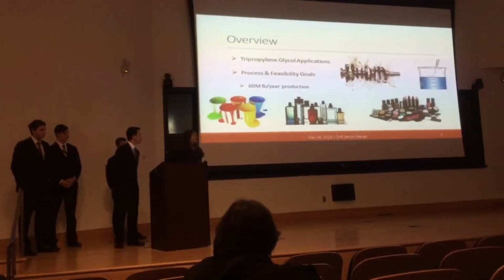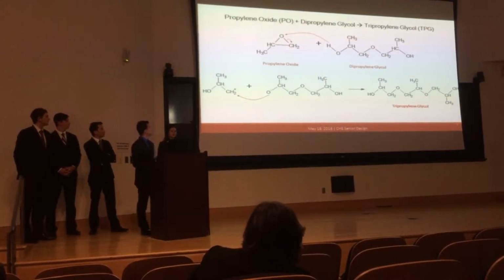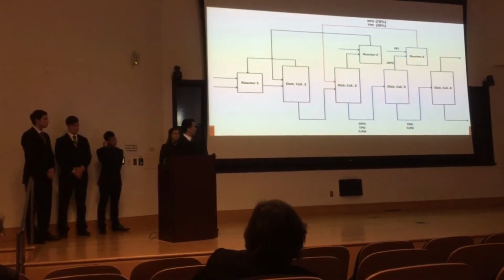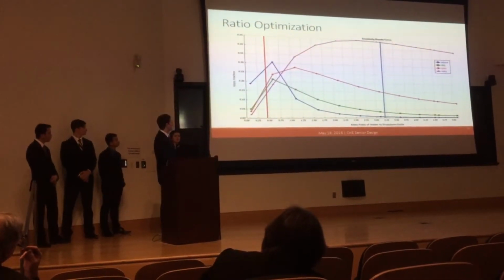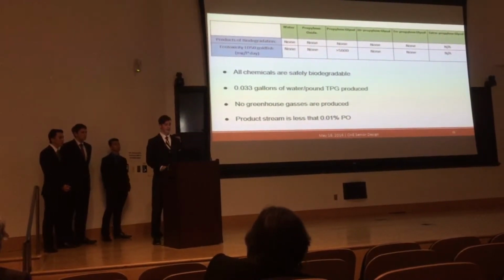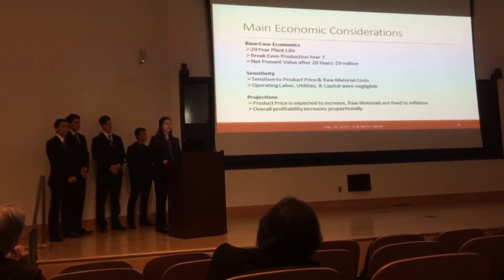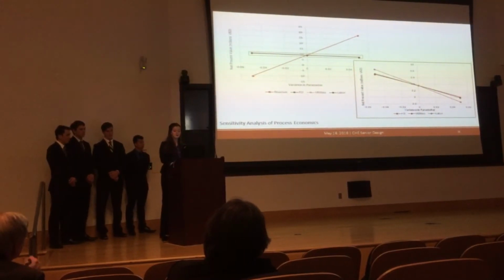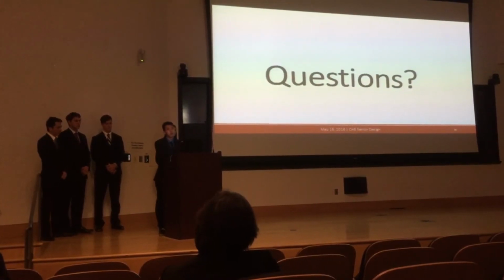Production of Tripropylene Glycol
Presentation by Casimir Czworkowski, Matt Gehret, Hoa Nguen, Bang Tran, and Ruth Flack.